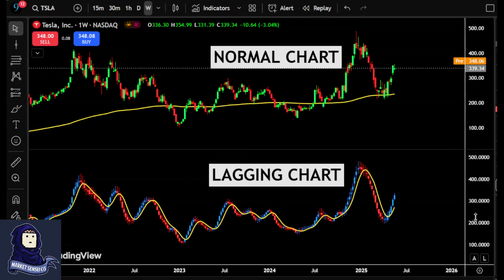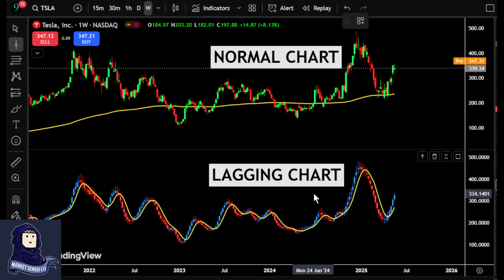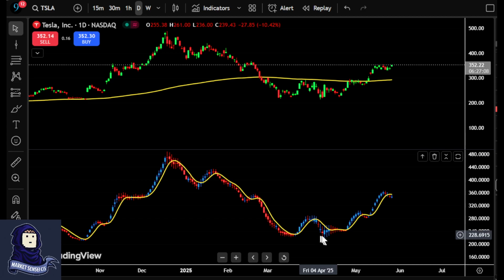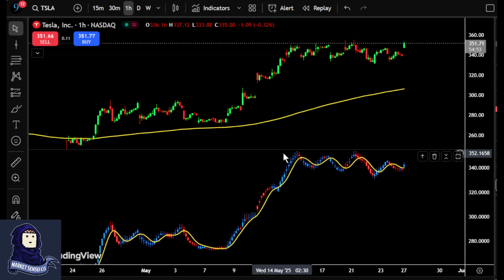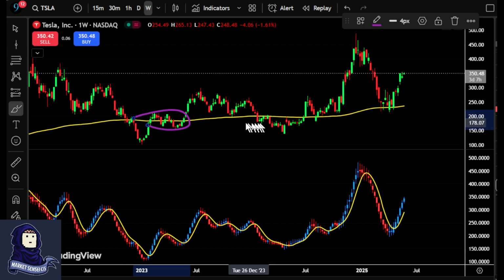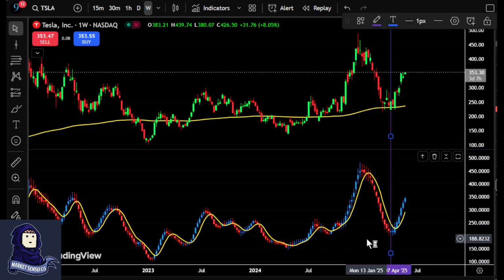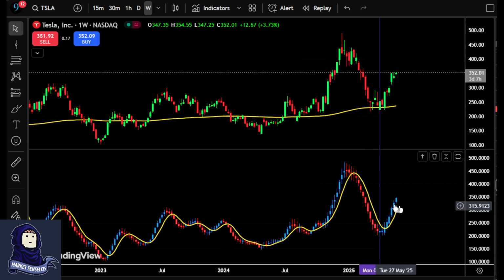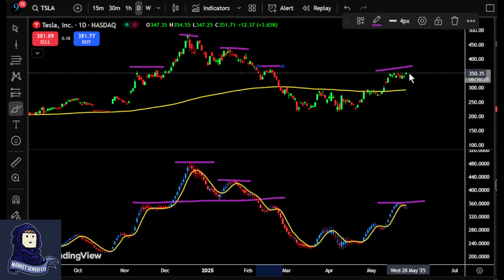Different chart for trading, which one do you use?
Are you trading with a lagging chart and wondering why your trades are always late? In this video, we compare lagging charts with normal real-time charts to reveal which gives you the edge in stock trading. Learn the key differences, pros and cons, and when each type of chart is useful. Whether you're a beginner or a pro, this breakdown will help you trade smarter.